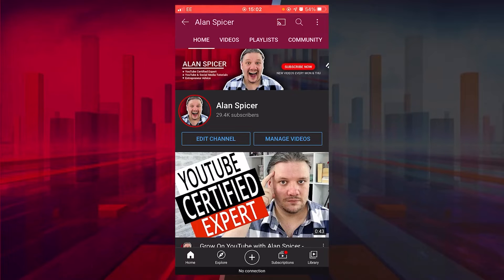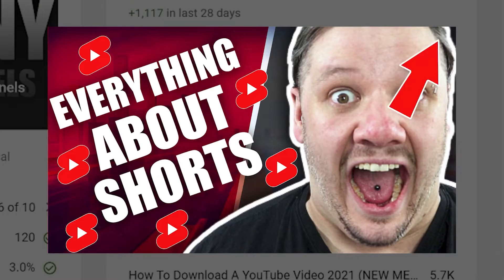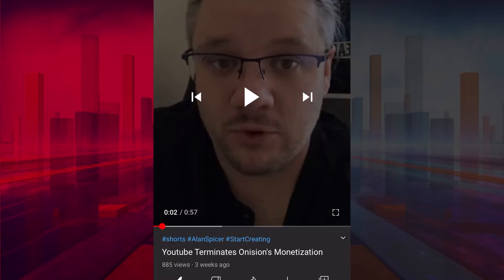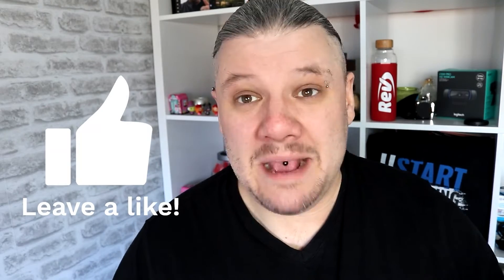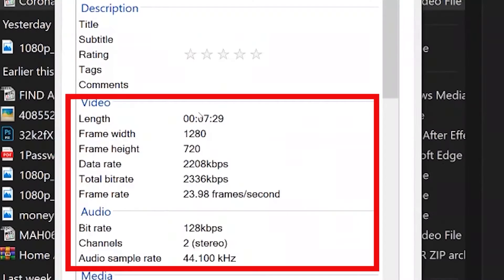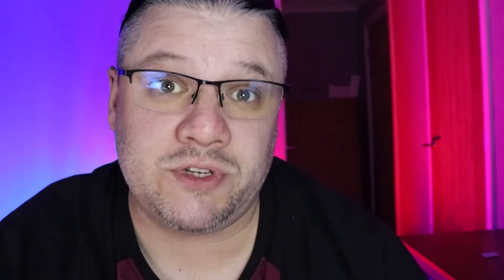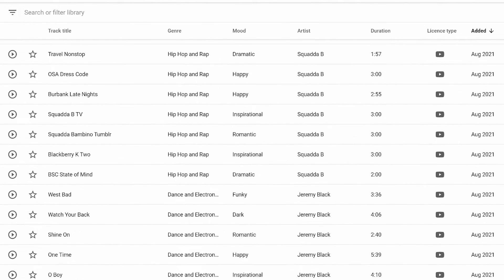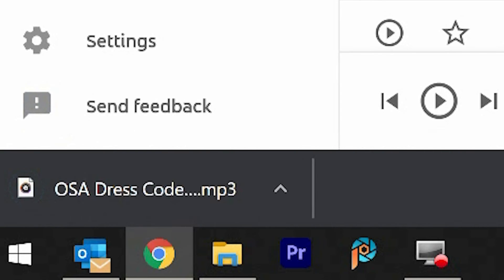How to Download YouTube Videos, Playlist, Shorts, and Music [2023]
How to Download A YouTube Video, YouTube Shorts, YouTube Playlists or Music from YouTube completely legally without external websites. Download ANY youtube video! Looking to download a youtube video to your mobile phone gallery?

Learn to download youtube videos without downloader software fast and easy.

TIME STAMPS
0:00 HOW TO DOWNLOAD VIDEOS FROM YOUTUBE
0:08 HOW TO DOWNLOAD YOUTUBE SHORTS from PC
1:11 HOW TO DOWNLOAD YOUTUBE SHORTS on Mobile
1:50 HOW TO DOWNLOAD A YOUTUBE VIDEO on PC/DESKTOP
2:30 HOW TO DOWNLOAD YOUTUBE VIDEOS on MOBILE
3:06 HOW TO DOWNLOAD MUSIC FROM YOUTUBE
4:16 HOW TO DOWNLOAD PLAYLISTS FROM YOUTUBE

Offline downloads are one of the various perks offered to people who pay $12 per month for YouTube’s Premium subscription. It also offers access to YouTube Music Premium and removes ads from videos. While the 720p resolution download limit may have made sense a few years ago when phone screens generally didn’t go far beyond 720p, many phones have now gone past that; the iPhone X and XS have resolutions that exceed 1080p, for instance.